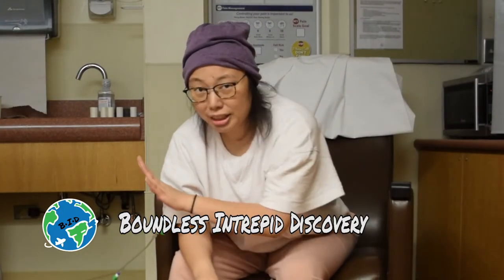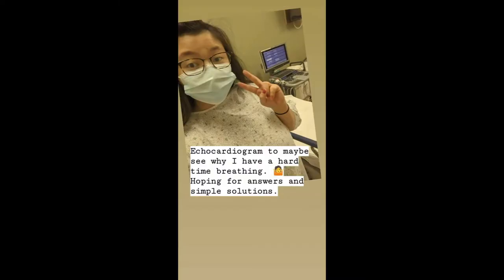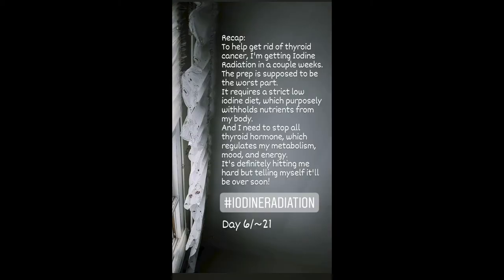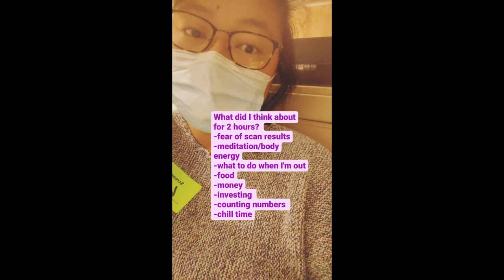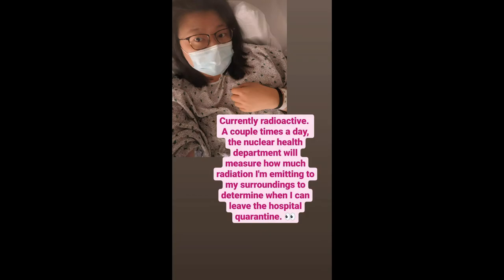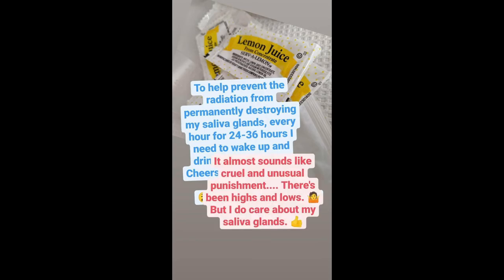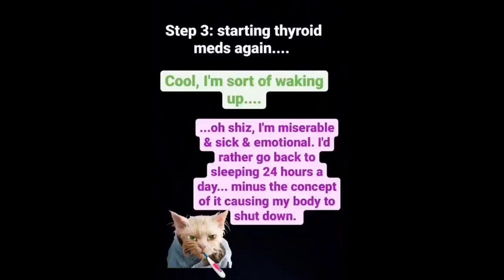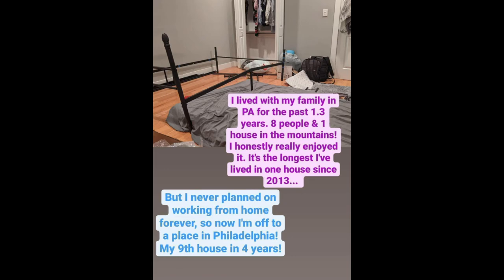14. I Took a Pill of Radioactive Iodine for Papillary Thyroid Cancer & Became Radioactive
This is from around June 2021.
I SO underestimated how hard this would be.